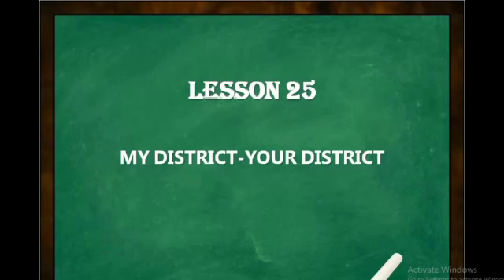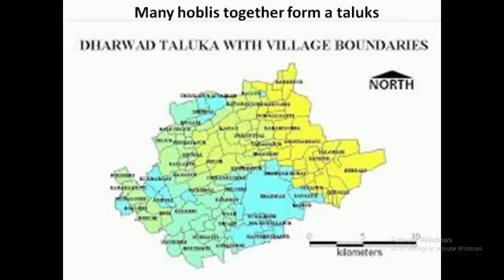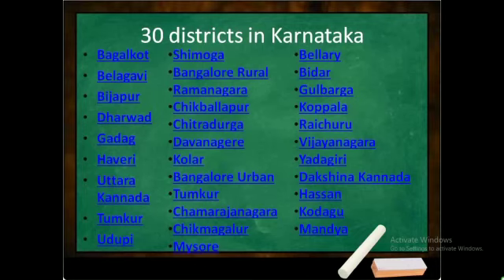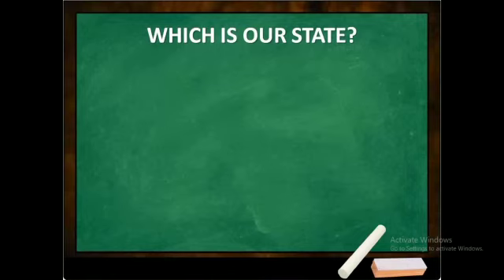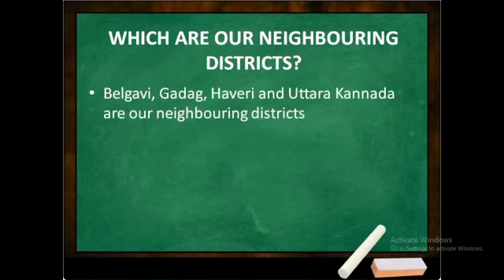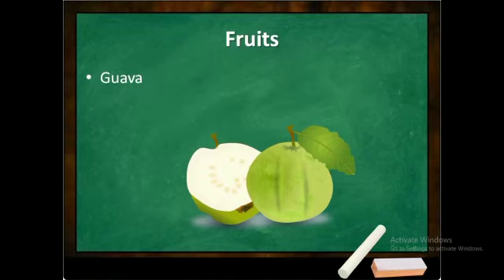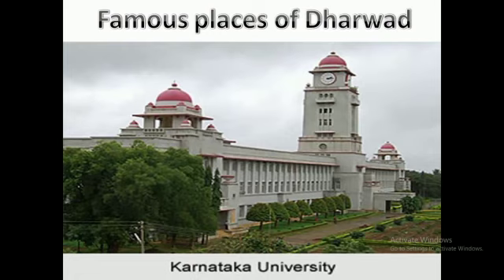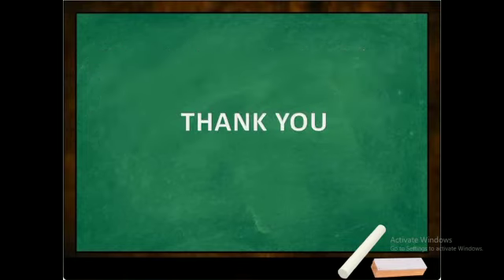My District-Our District, Karnataka State Syllabus, EVS 3rd std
In this chapter, you will know more about our district Dharwad